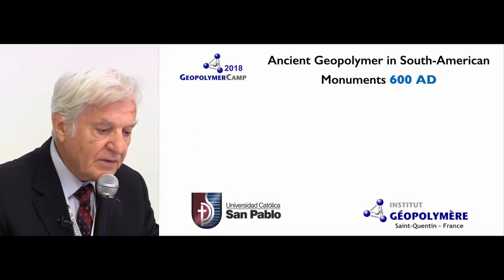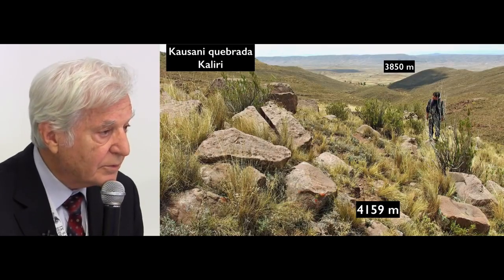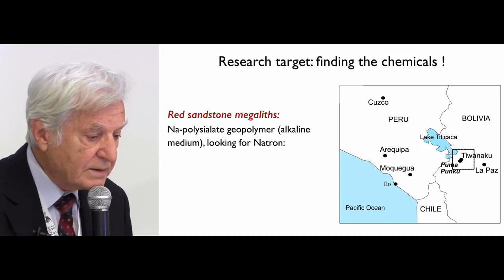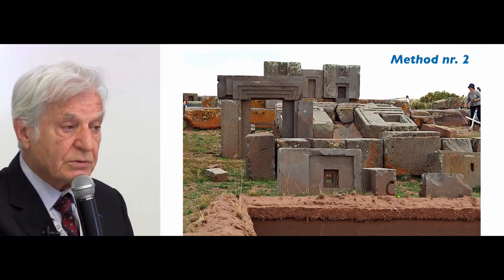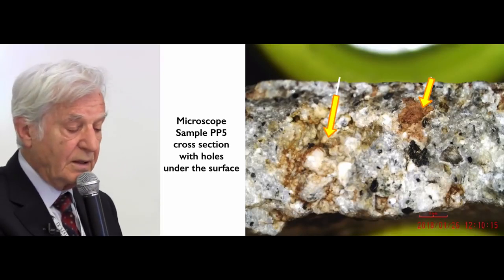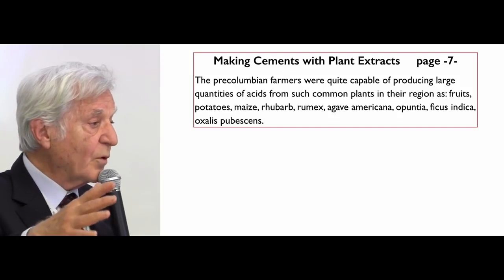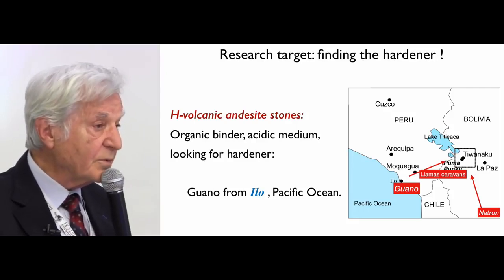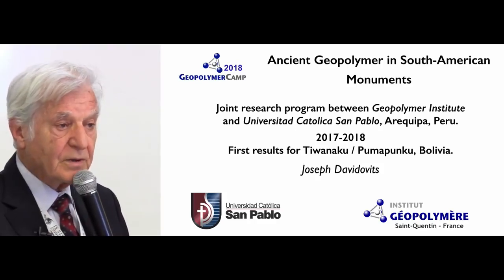Geopolymers Istituite Channel proves👍 that in south America megaliths are GEOPOLYMERS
Source: Geopolymers Istituite Channel